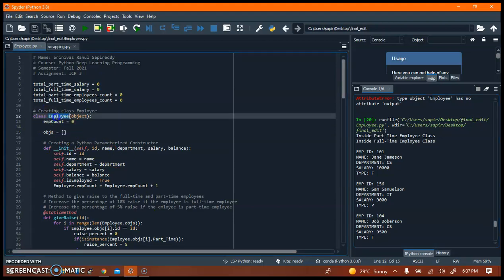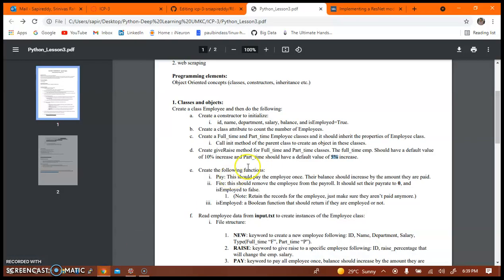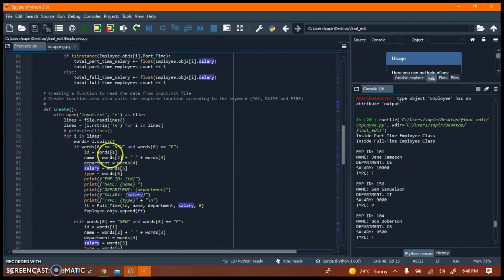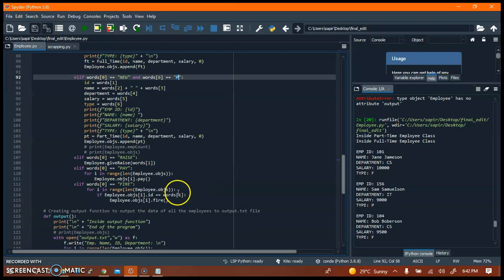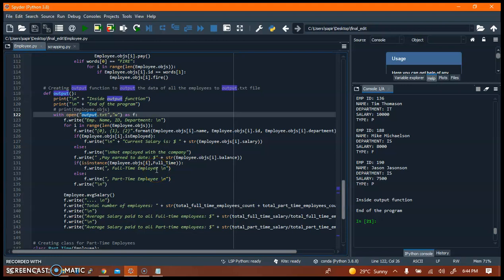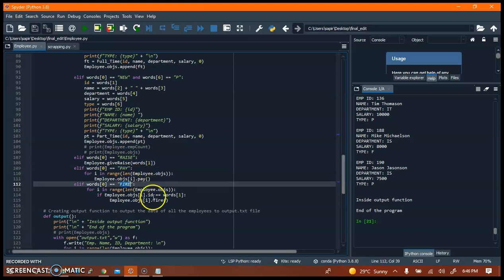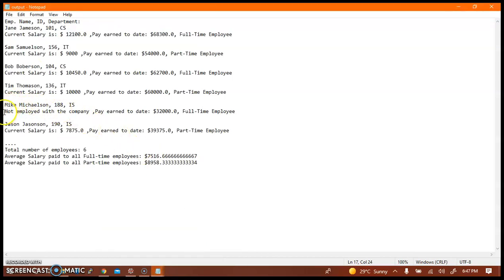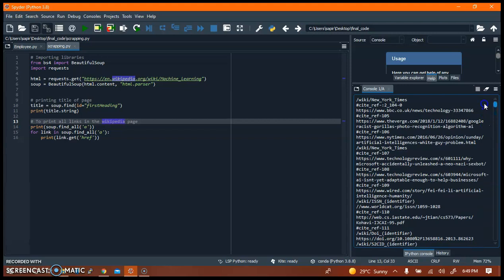ICP3 - Assignment - 16199986 - UMKC